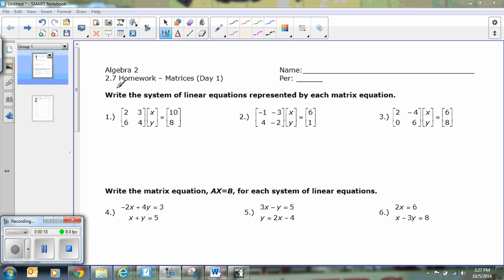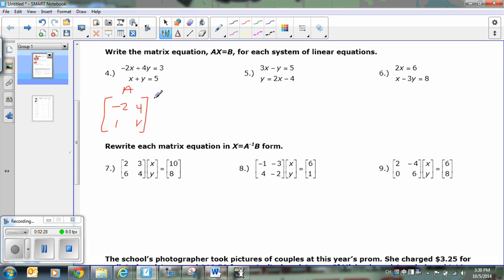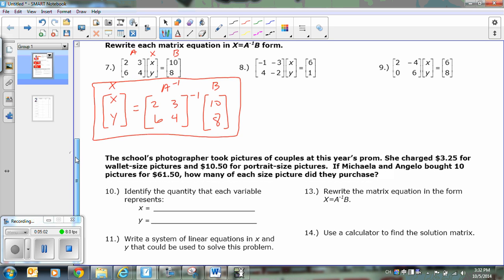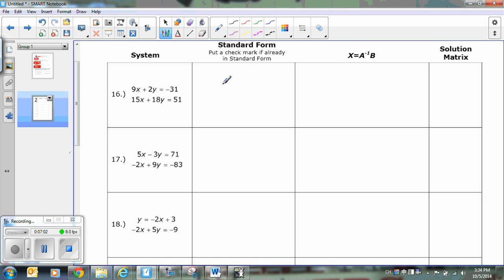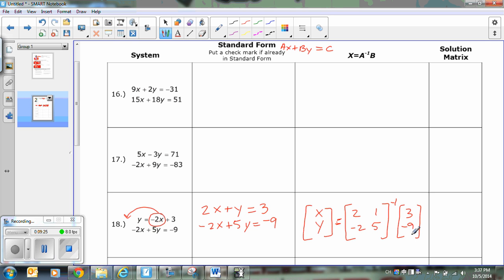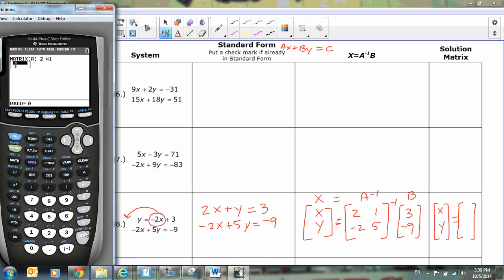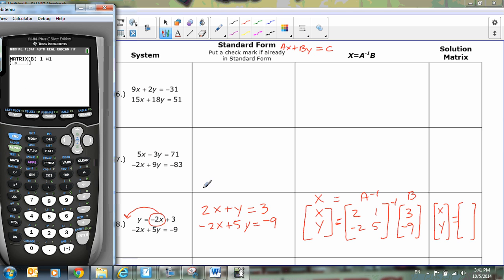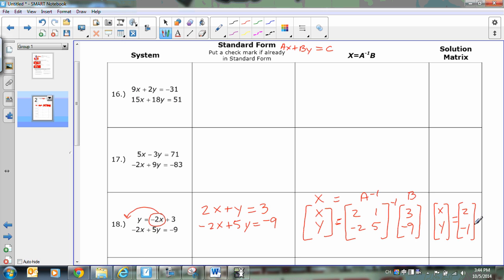Algebra 2 2 7 Homework Help